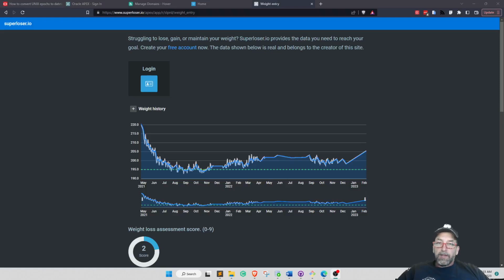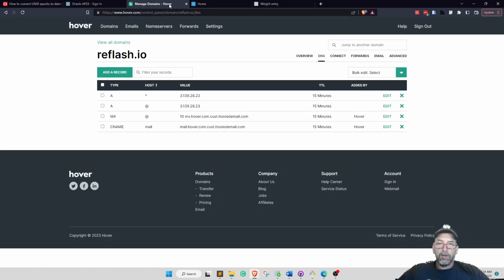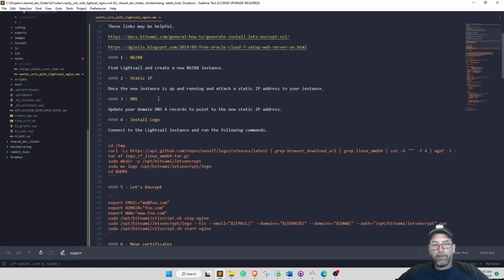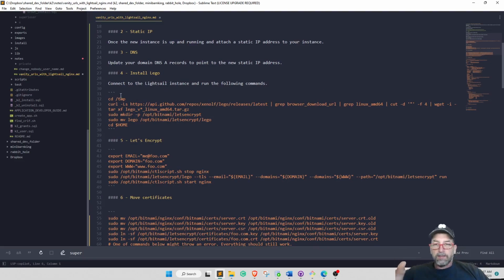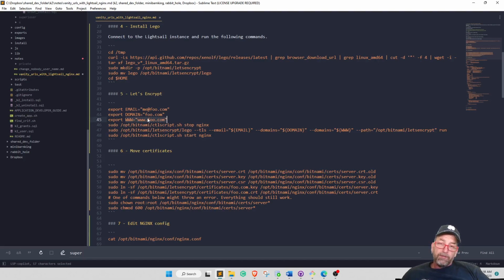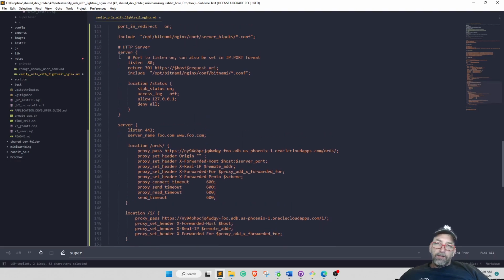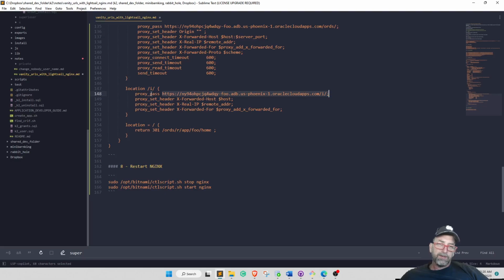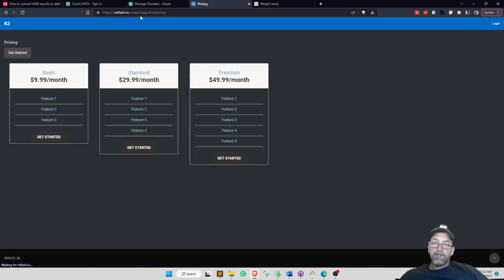How to set up a reverse proxy - secure vanity url for Oracle APEX on AWS Lightsail for $3 a month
This is an update to an older video on this topic.